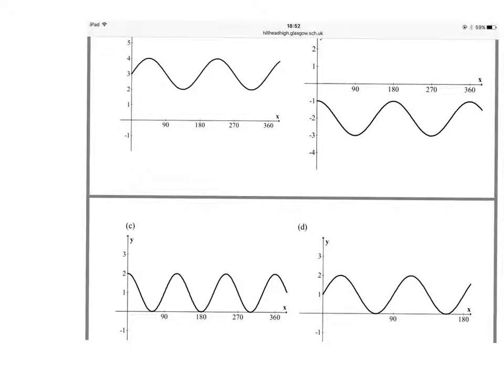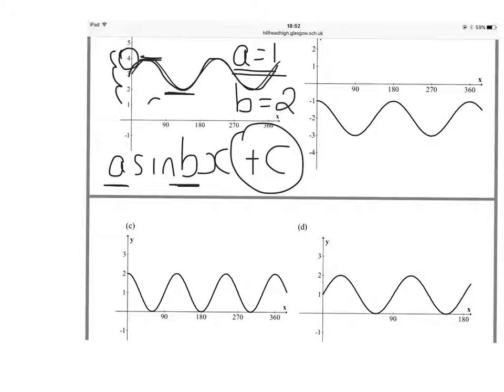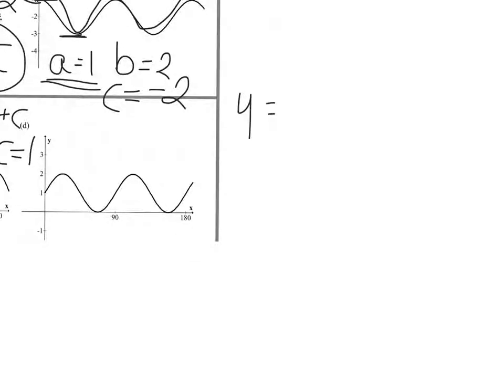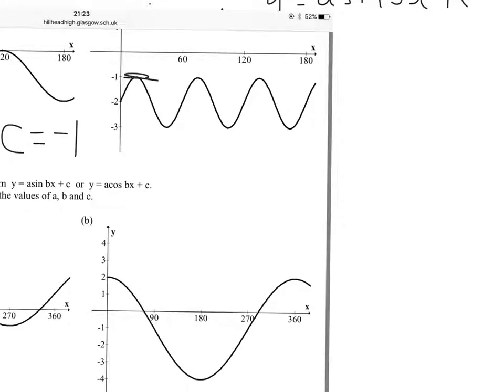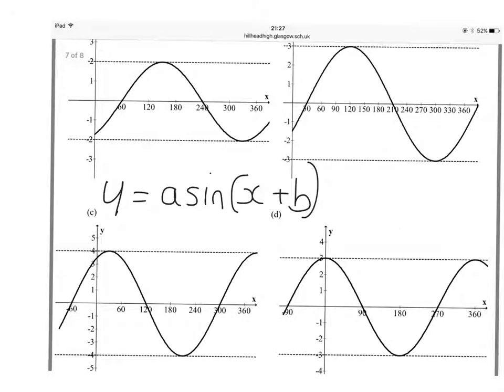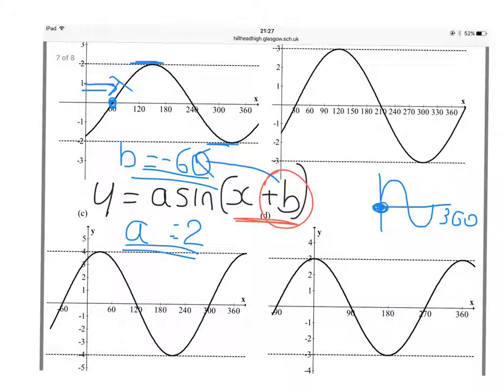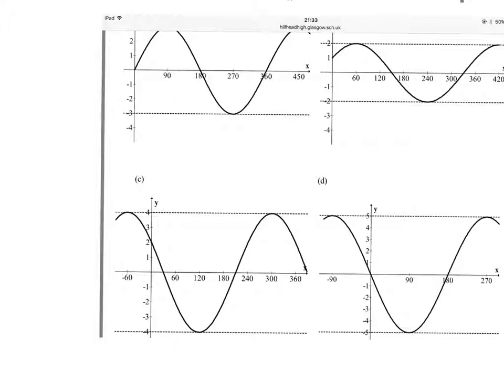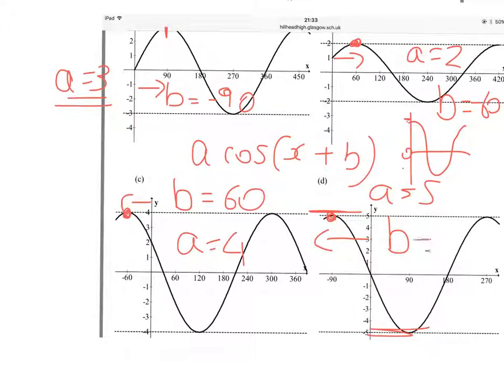n5 tutorial section 23 part 2